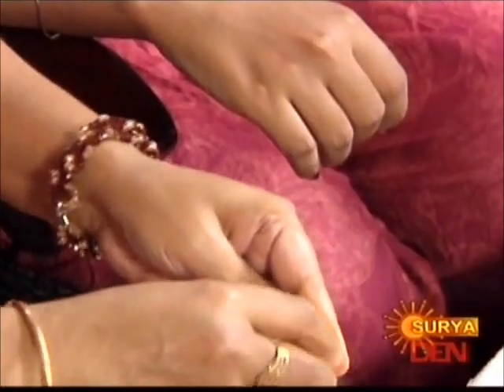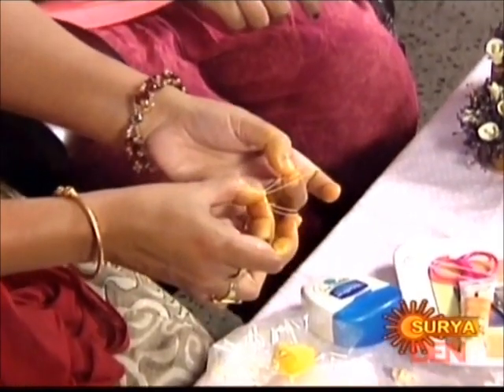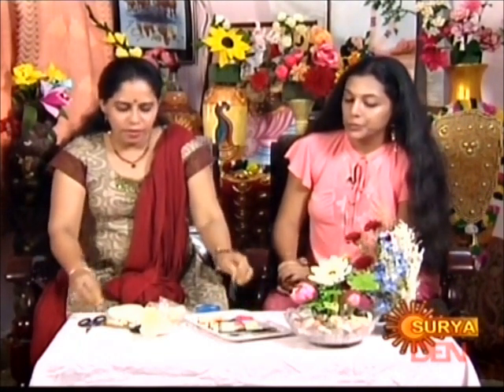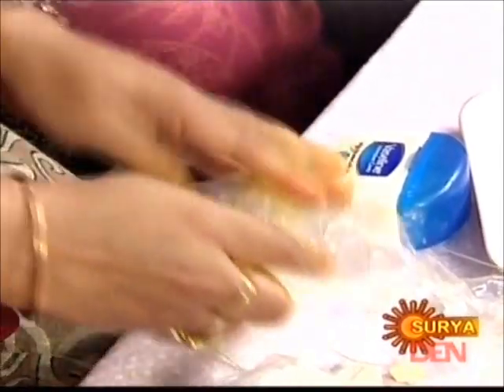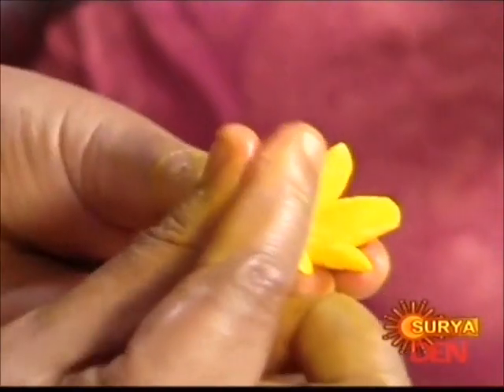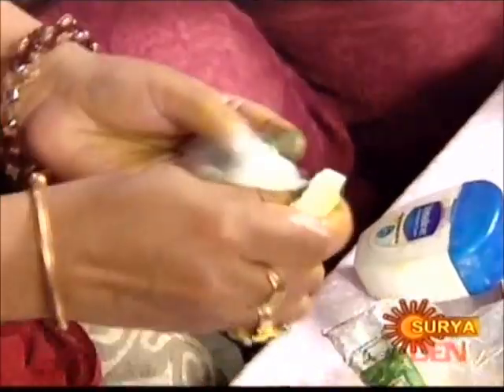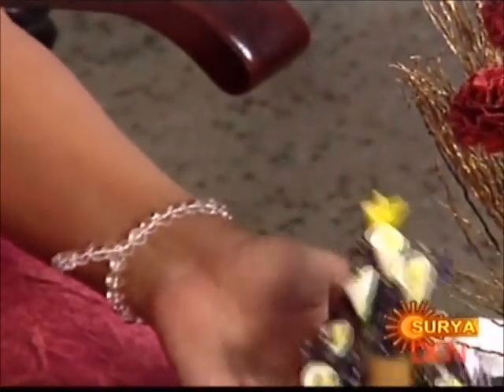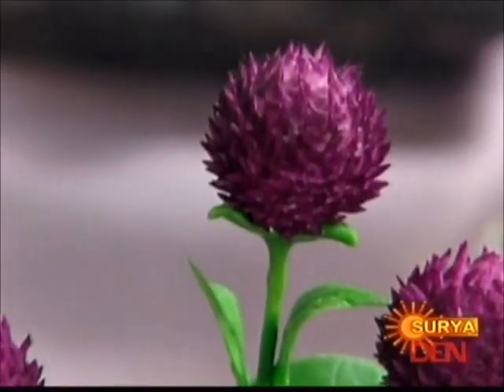How to make a thai clay Flower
This craft demonstration was broadcasted by Surya TV on 21st November 2012, in the Programme "Sindooram".